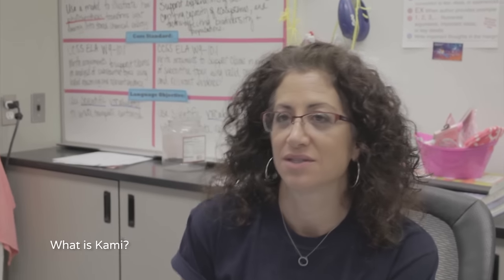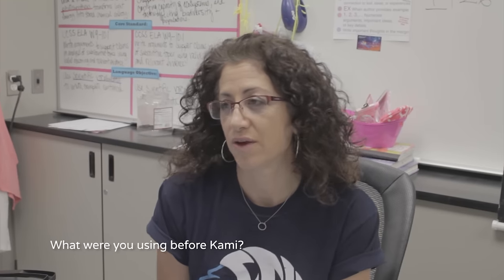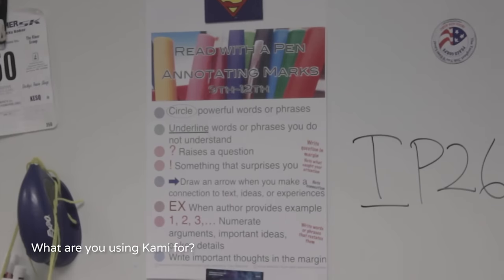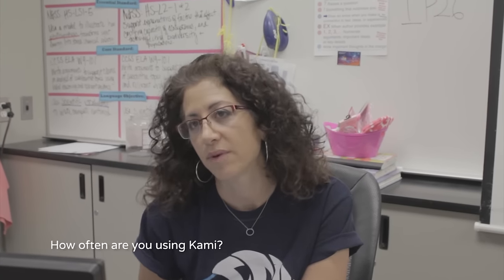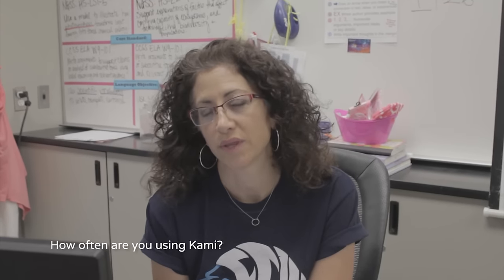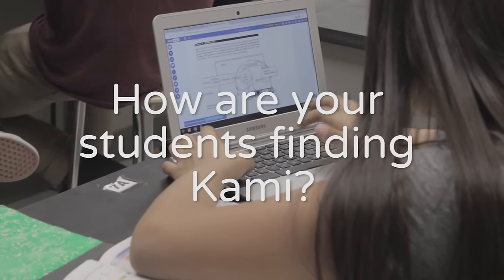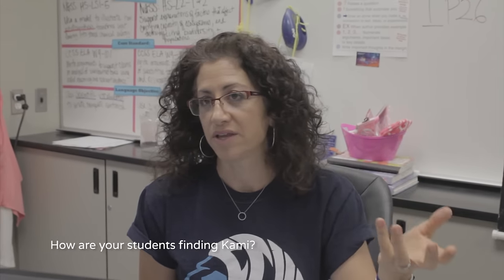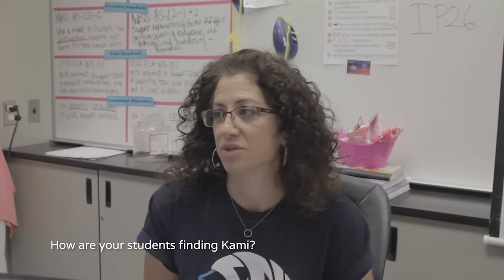Cathedral City High School Use Kami For Common Core Assignments - Kami